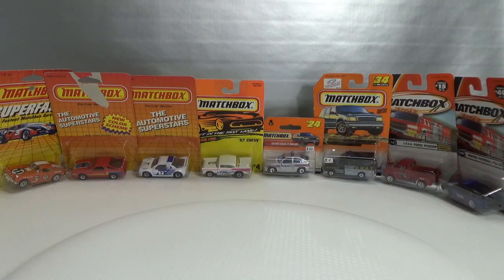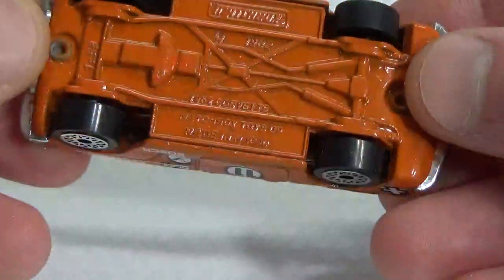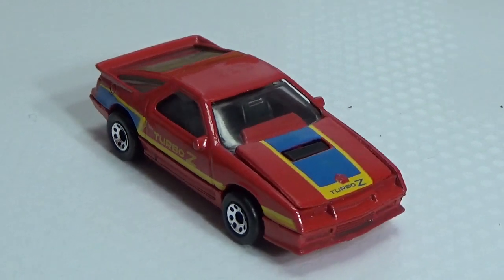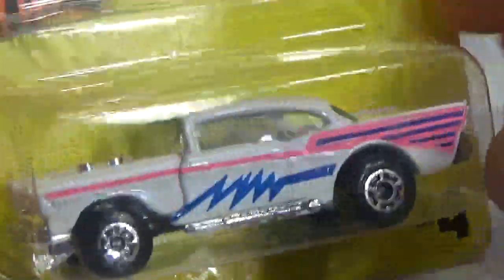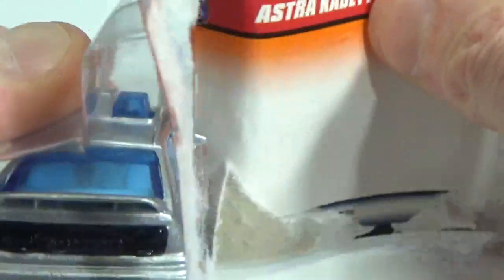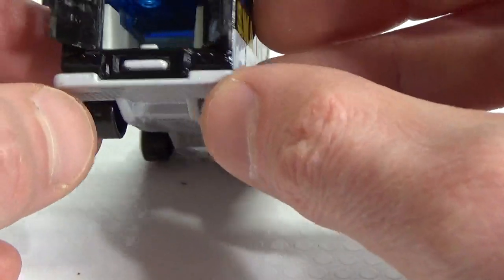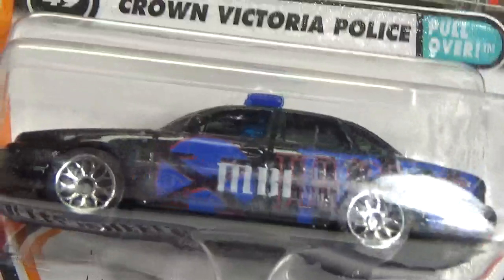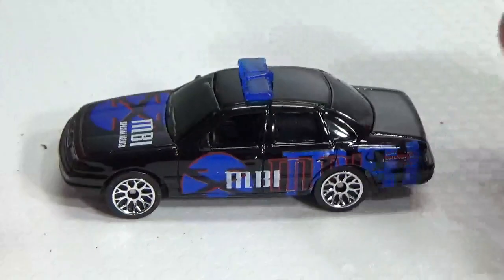Throwback Thursday : Matchbox with metal base